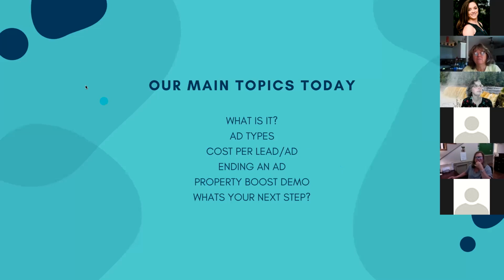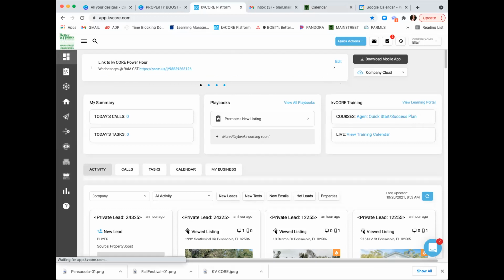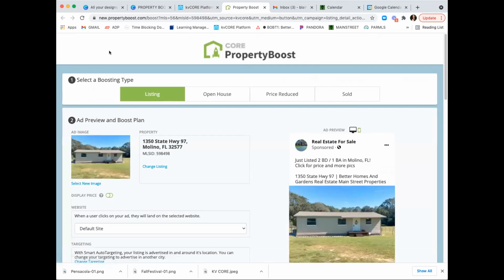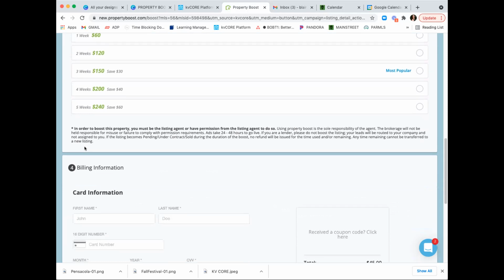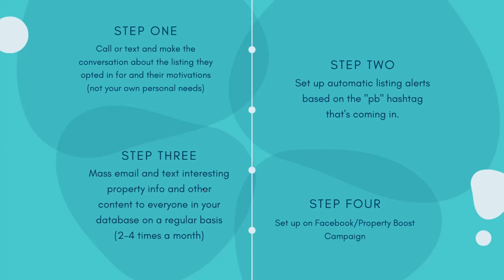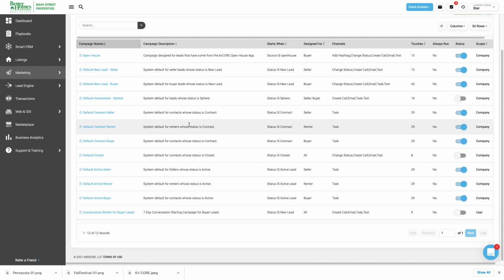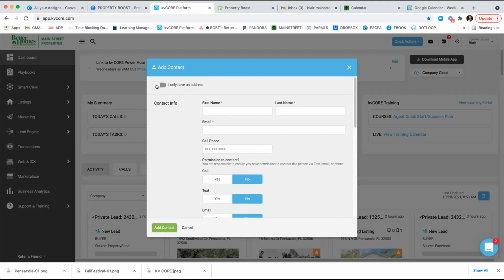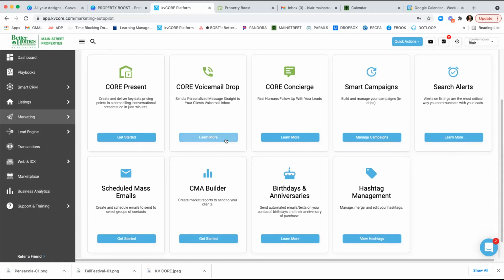kv Core: Property Boost